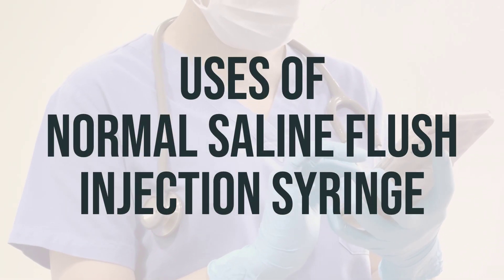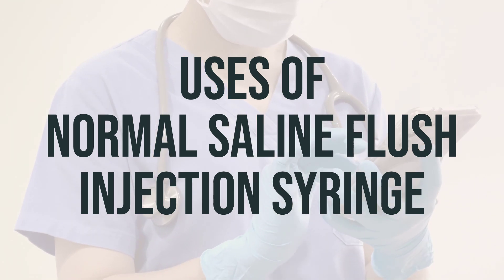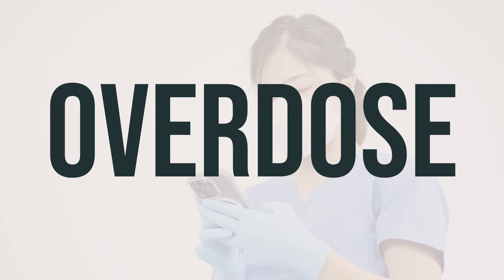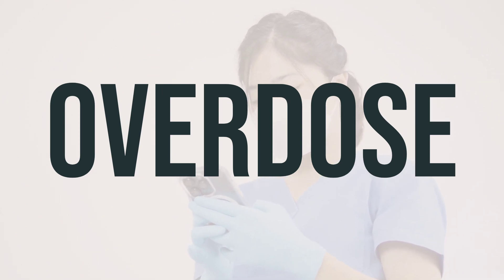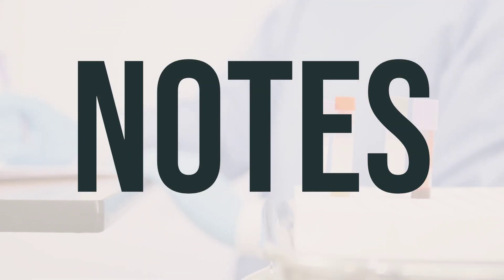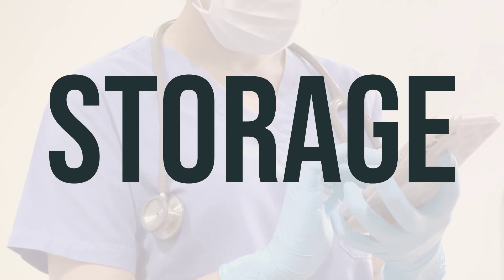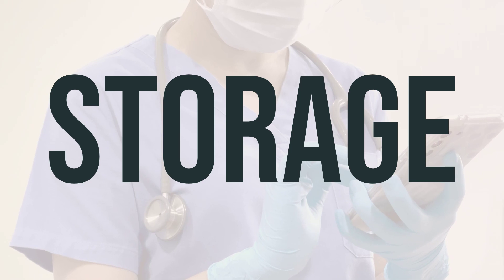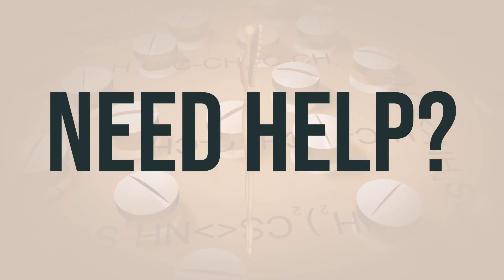How to use Normal Saline Flush Injection Syringe - Explain Uses,Side Effects,Interactions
This saline flush injection syringe is used to prevent IV catheters from getting blocked and to remove any remaining medication at the catheter site. It is important to use this product as directed by your healthcare provider. The daily dosage and optimal timing for using this product will depend on your specific medical condition and your healthcare provider's recommendations. Be sure to follow their instructions carefully.
2e15